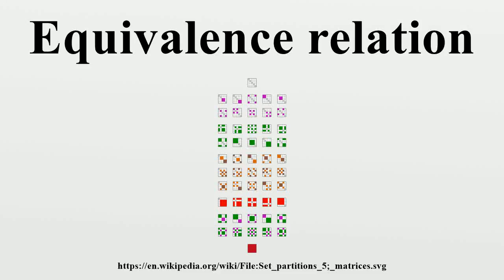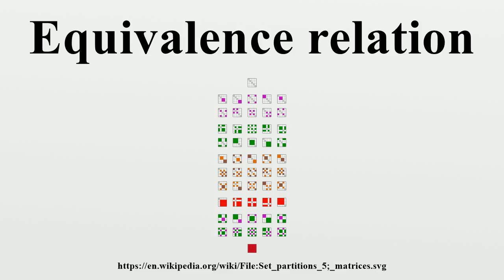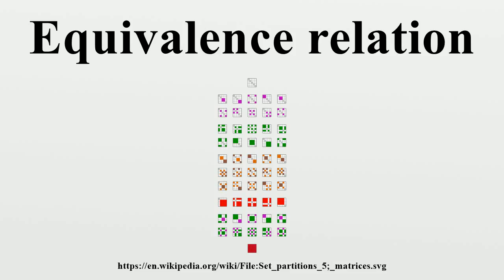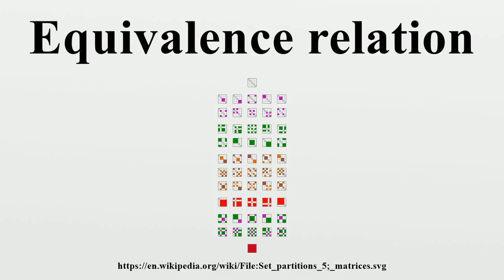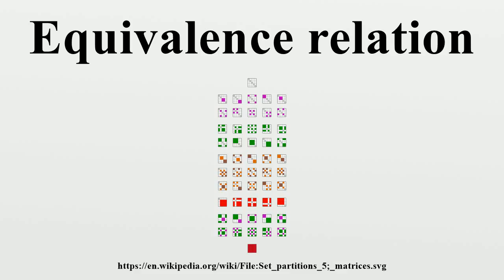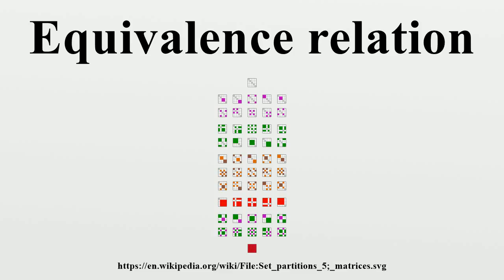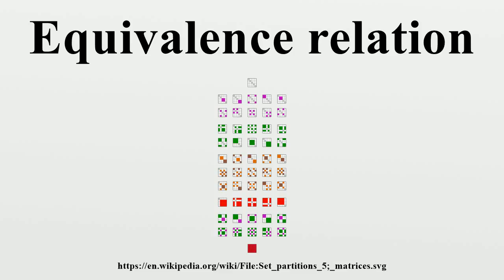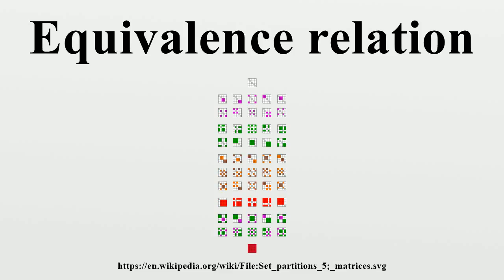Equivalence relation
In mathematics, an equivalence relation is a binary relation that is at the same time a reflexive relation, a symmetric relation and a transitive relation.As a consequence of these properties an equivalence relation provides a partition of a set into equivalence classes.

Image-Copyright-Info
Author-Info:   Watchduck (a.k.a. Tilman Piesk)

Image-Copyright-Info